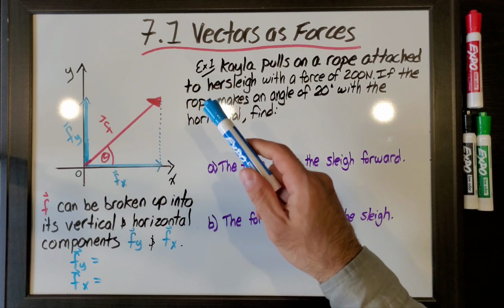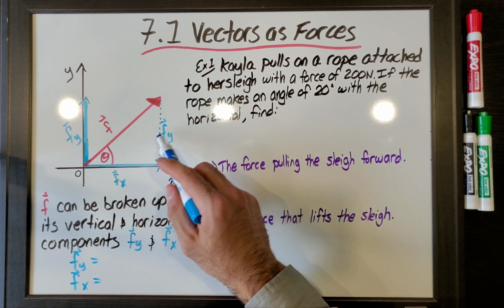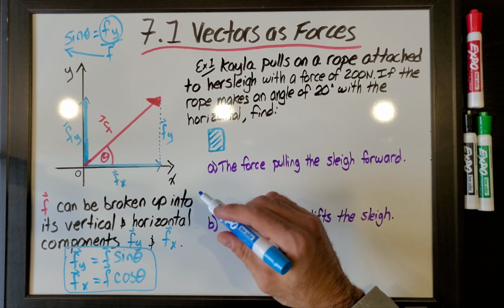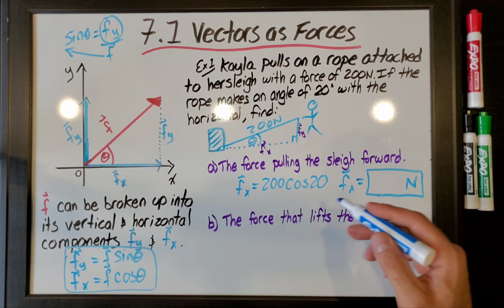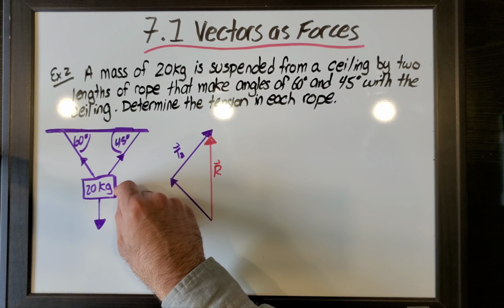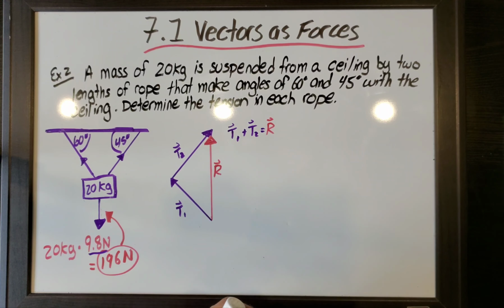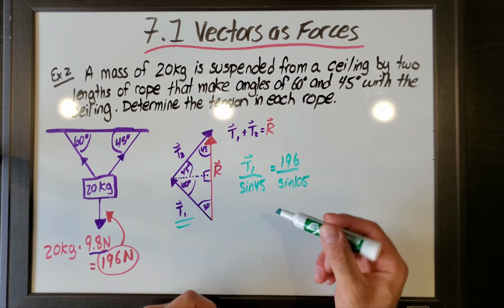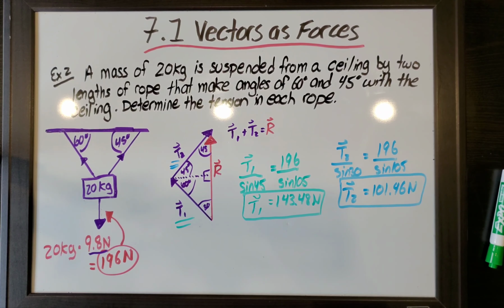7.1 Vectors as Forces (Grade 12 Calculus, MCV4U)